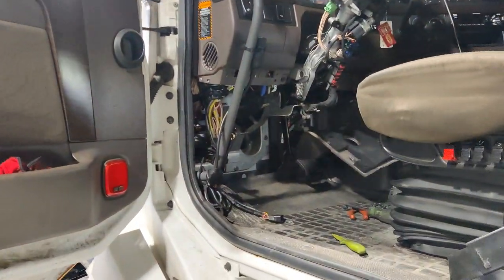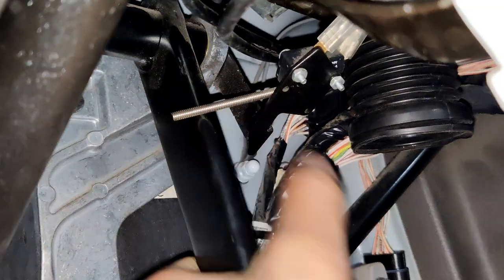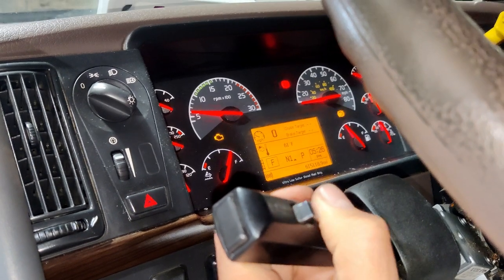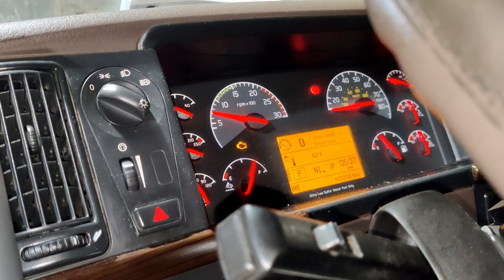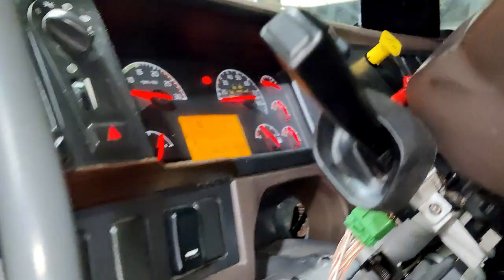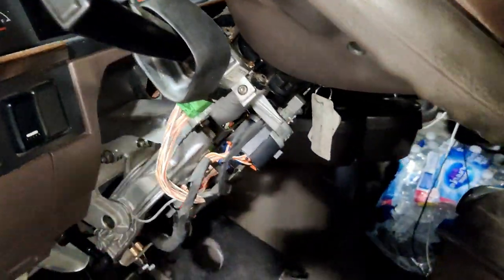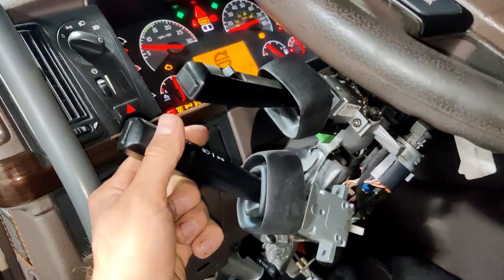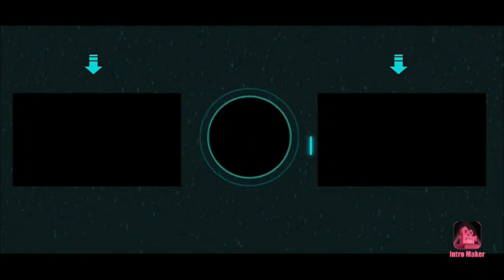Volvo d13 cruise control troubleshooting